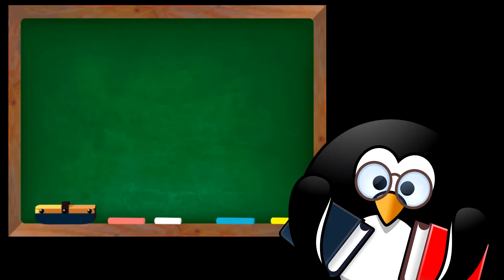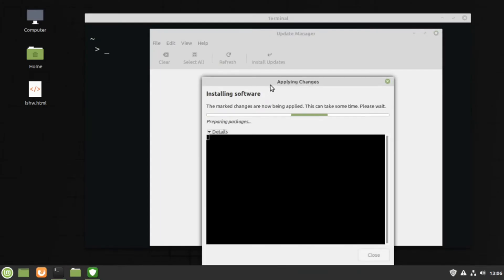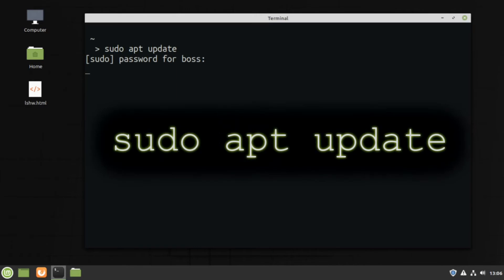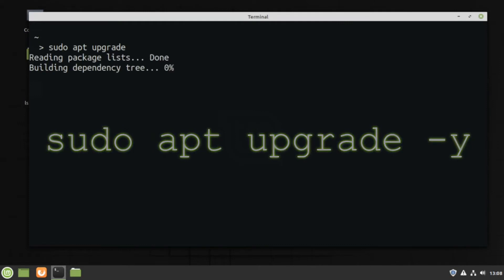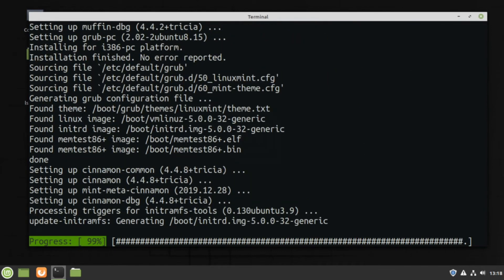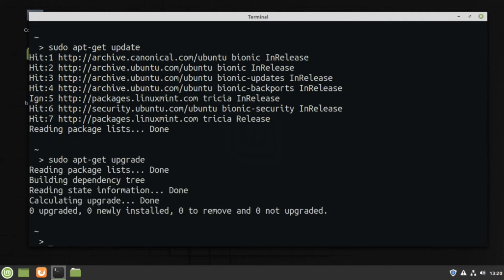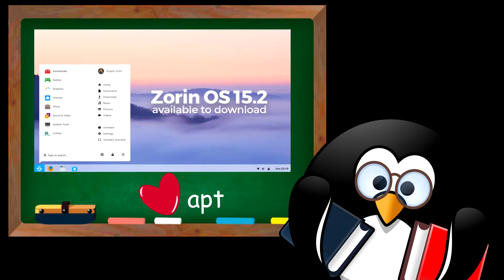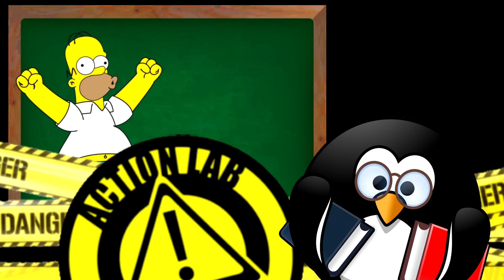Linux Terminal Lesson 6: Updating the System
Commands for you to update/upgrade Debian based systems, or all those that use the "apt" tool for managing packages.